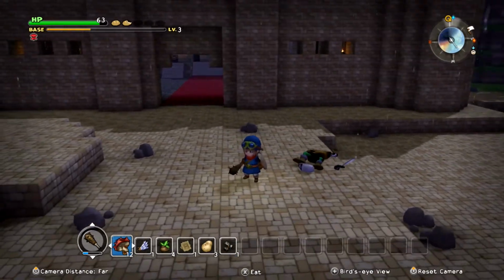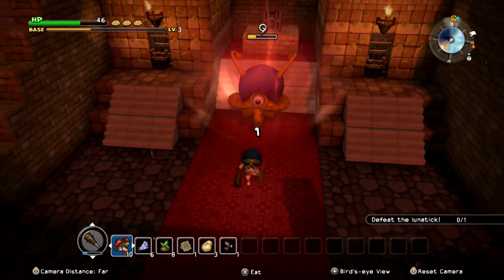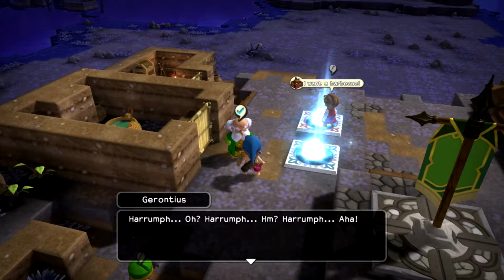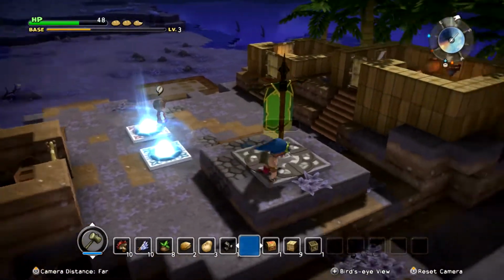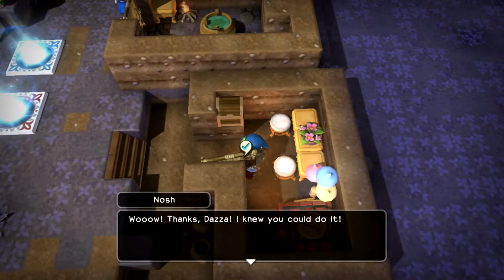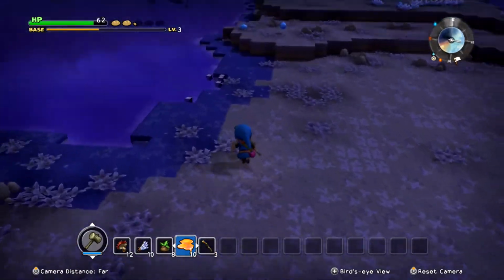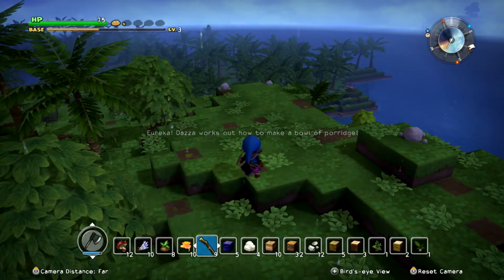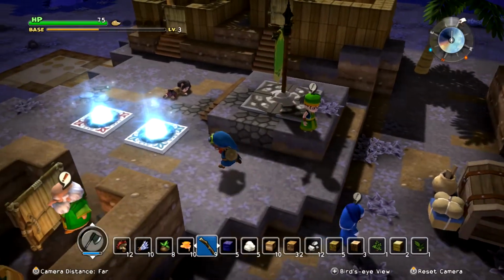Dragon Quest Builders :: Ep 36 - Attack of the Lunatick!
Time to attempt to collect the Farma Sutra... While naked!